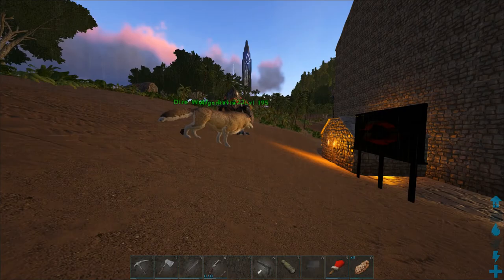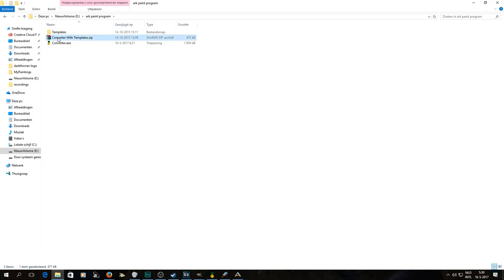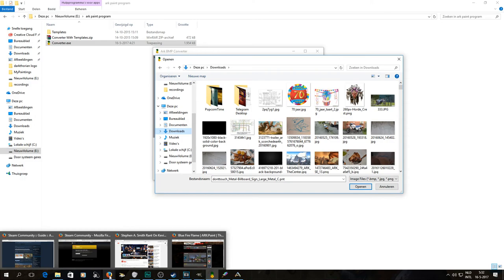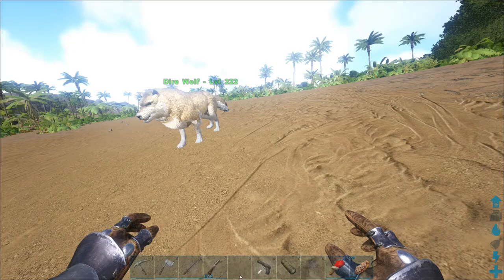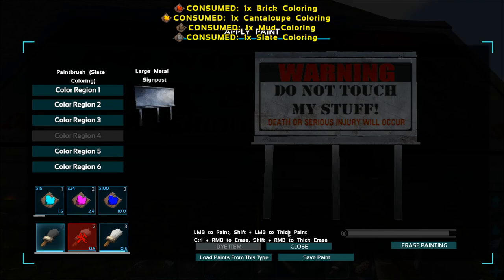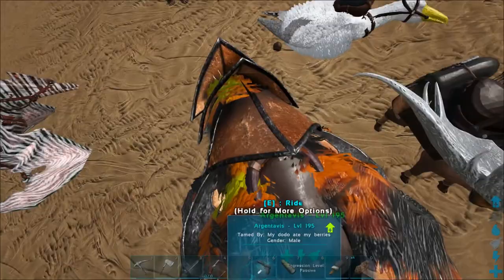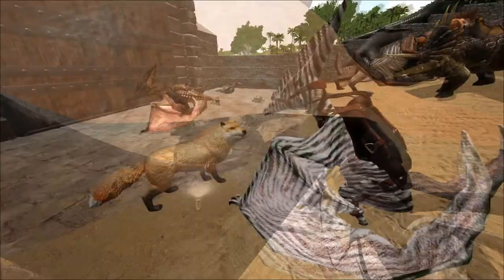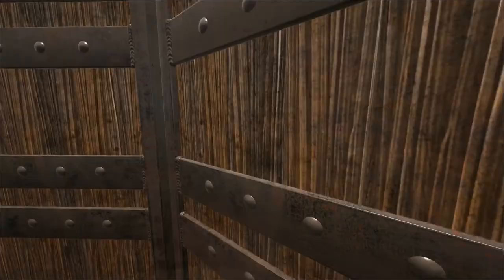ARK GUIDE:How To Paint Cool Stuff!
a guide how to paint dino's,canvas,billboards in a realy easy way.